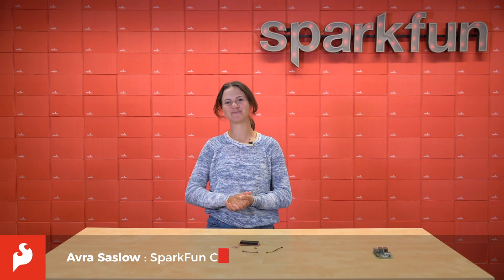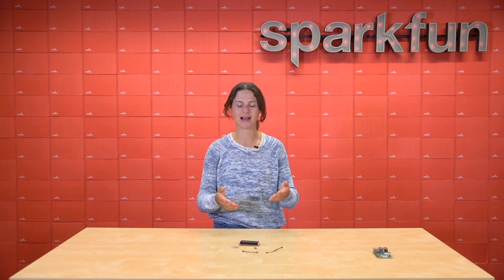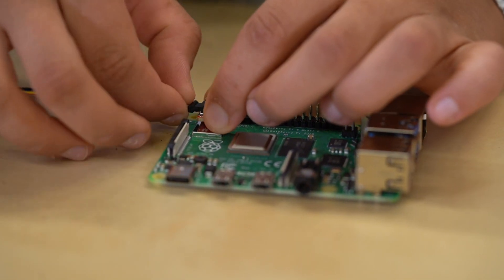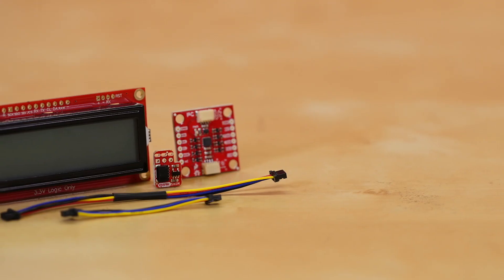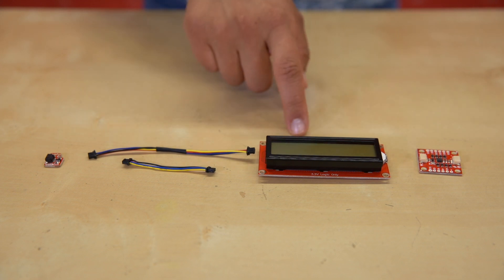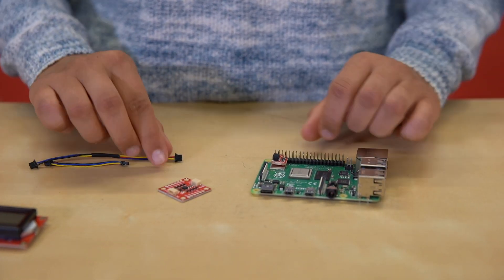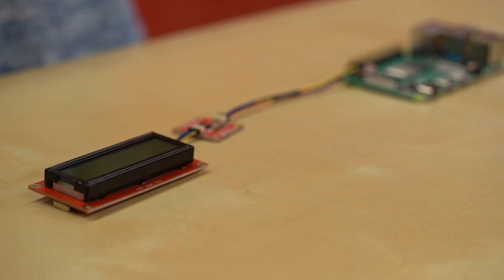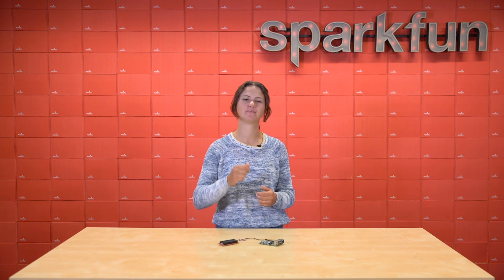Product Showcase: SparkFun Qwiic SHIM Kit for Raspberry Pi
The SparkFun Qwiic SHIM Kit for Raspberry Pi comes with everything you need to turn your Raspberry Pi into a fully Qwiic-enabled device. With this kit, you will receive a SparkFun Qwiic SHIM for Raspberry Pi, a Qwiic SerLCD, an ICM-20948 9DoF IMU Breakout, and the necessary cables needed to hook everything together. If you've ever been interested in getting your Raspberry Pi connected with the Qwiic Connect System, you won't find an easier way than with the SparkFun Qwiic SHIM Kit.